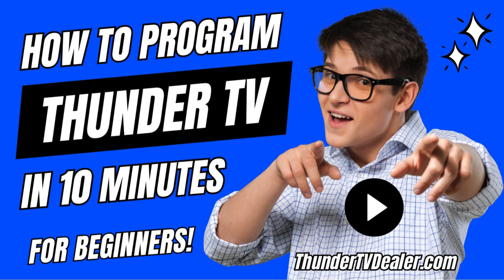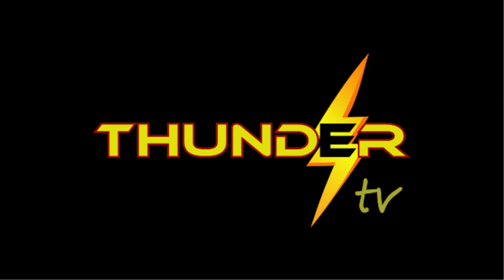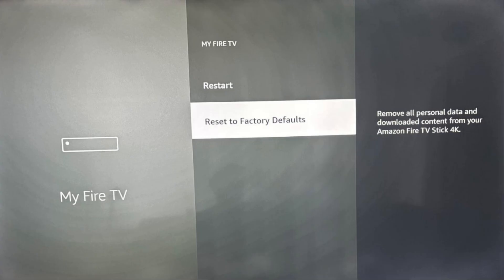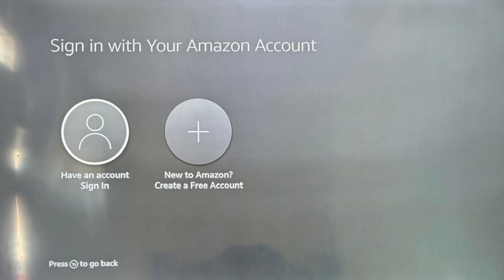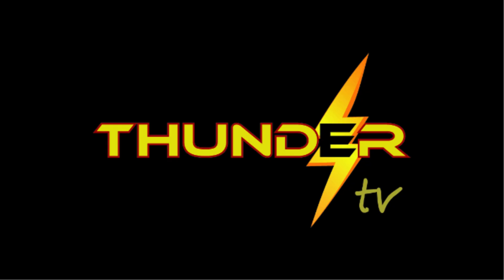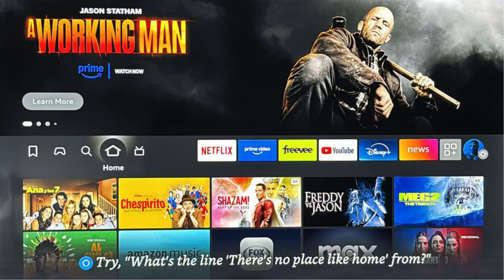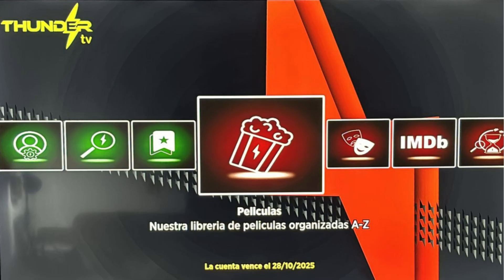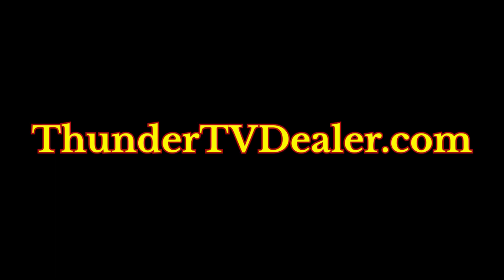How To Program Thunder TV in 10 Minutes for Beginners!